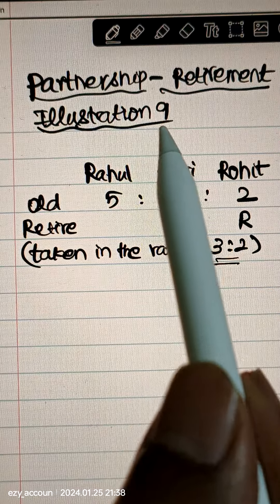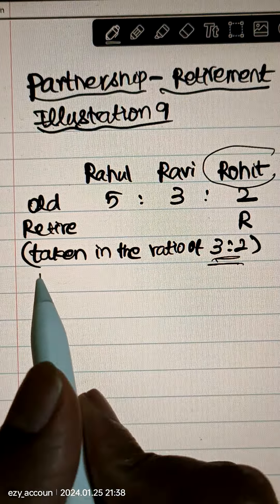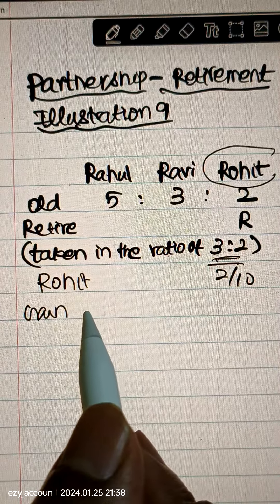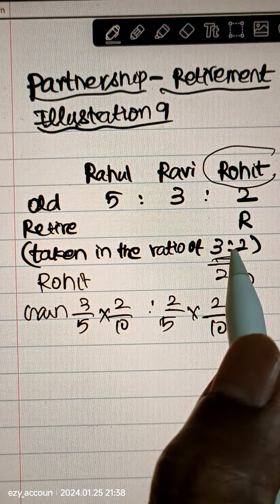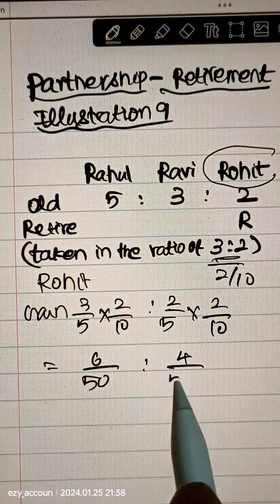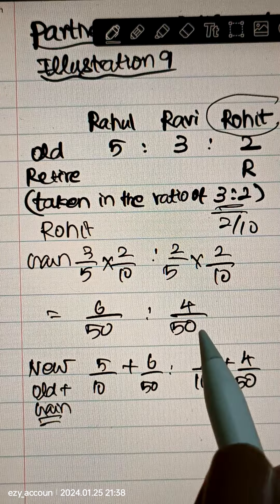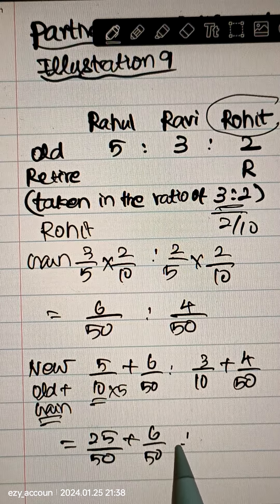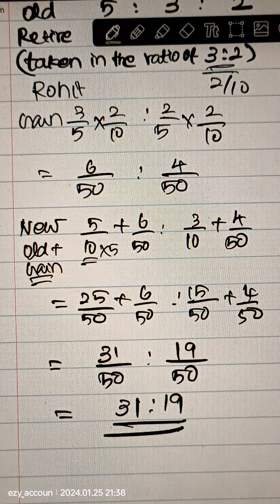25 January 2024